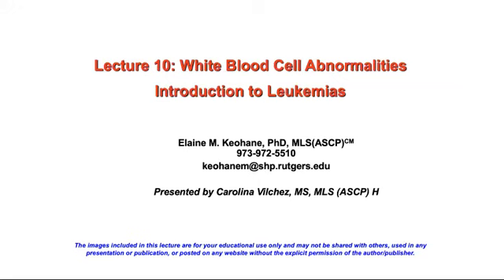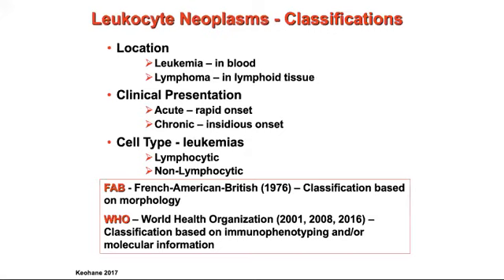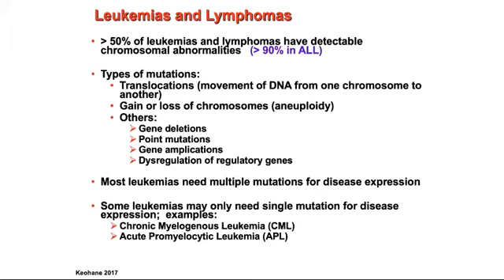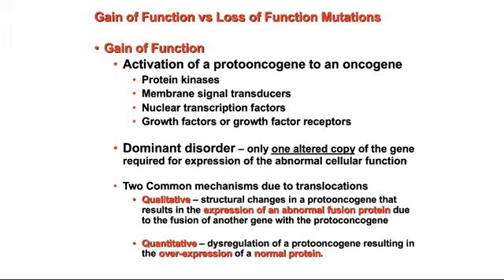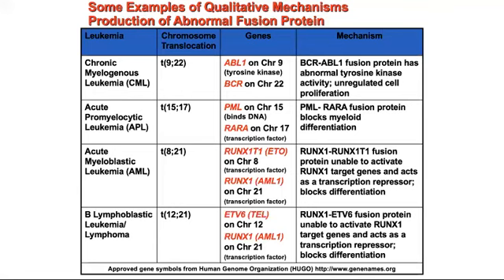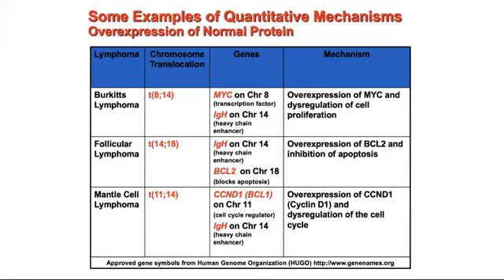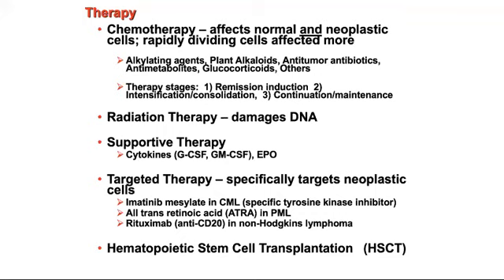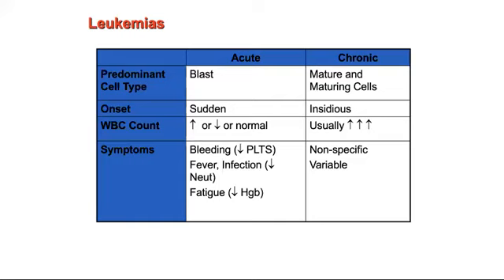Introduction to WBC Abnormalities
Intro to Acute and Chronic Leukemias